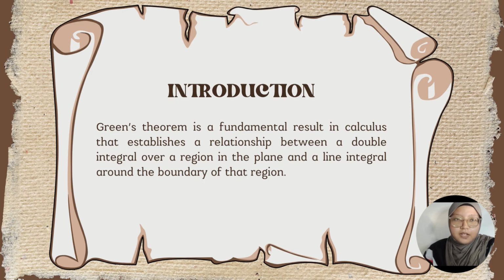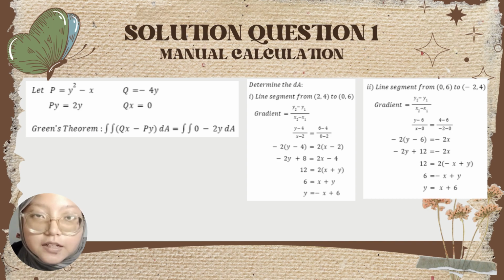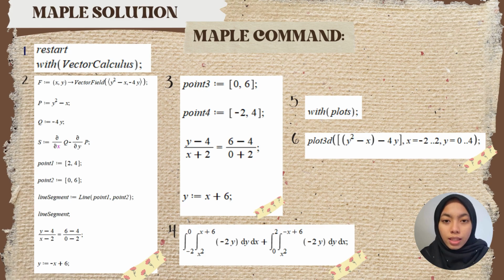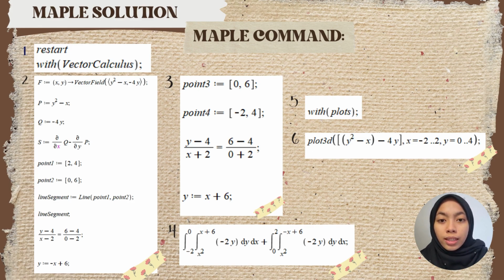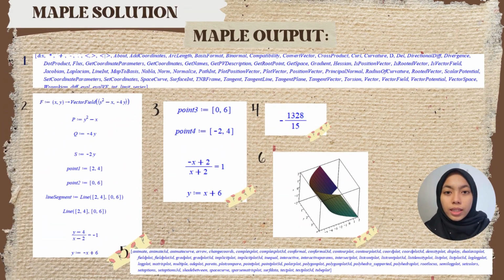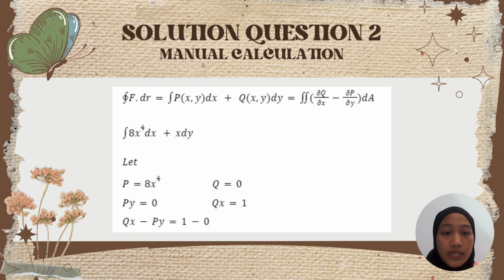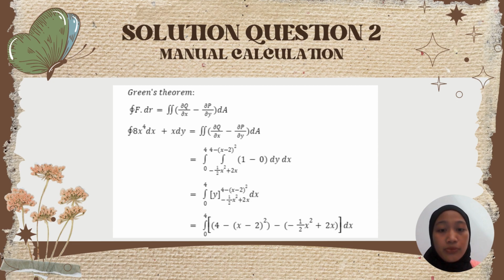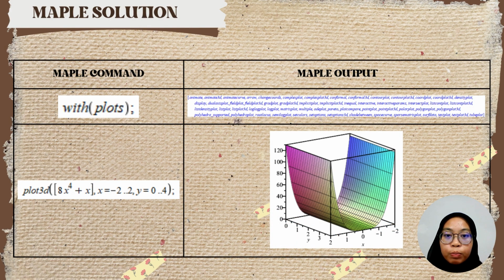MAT560 GROUP PROJECT GREEN'S THEOREM